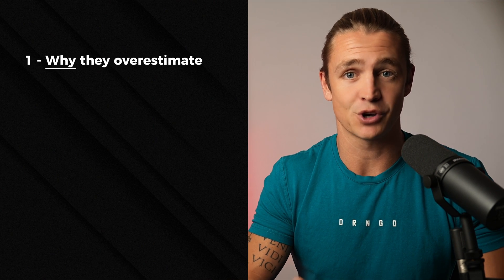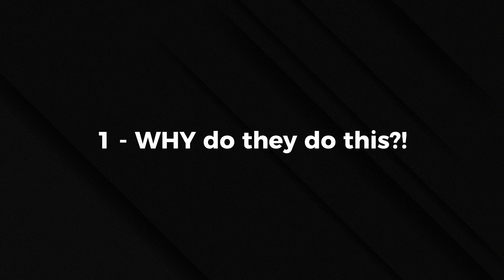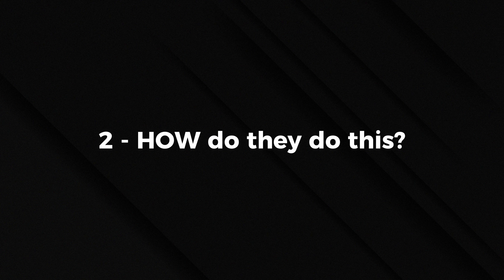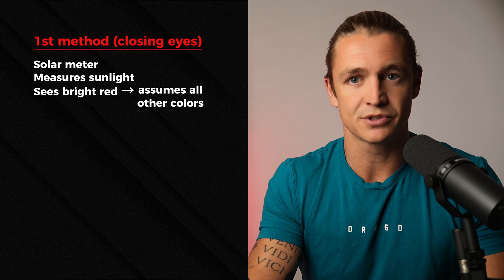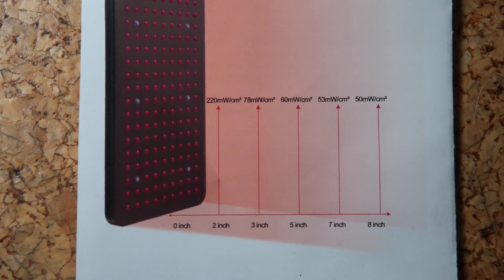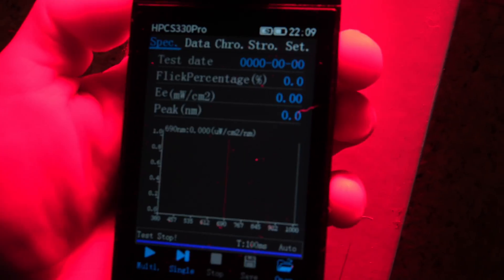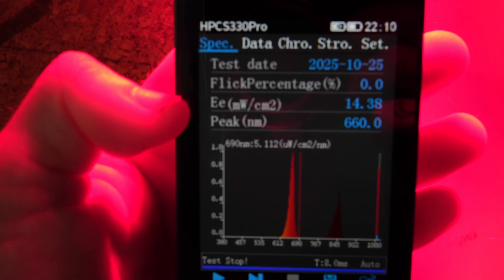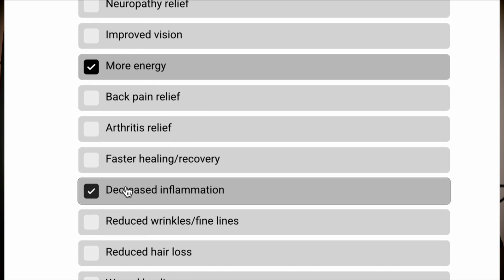I Tested This Red Light Therapy Device — The Intensity Was a Lie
Most red light therapy companies are lying about their light intensity.
In this video, I show you exactly how — and I prove it with a live test.

🧪 What’s inside:

00:00 - Introduction
00:26 - Why intensity numbers are often fake
01:27 - How solar meters are used to inflate results
02:47 - A live spectrometer test
04:21 - How to check if a brand is being honest
04:51 - Final Thoughts

❓Which red light therapy device would be best suited for YOU?

Do you have a suggestion for a future video?